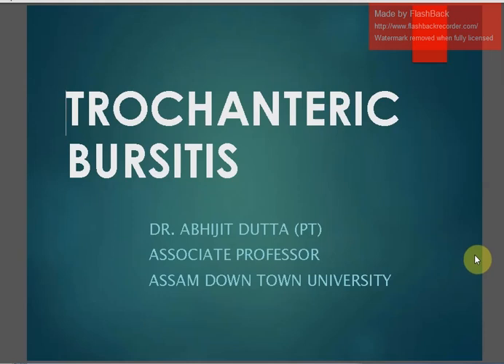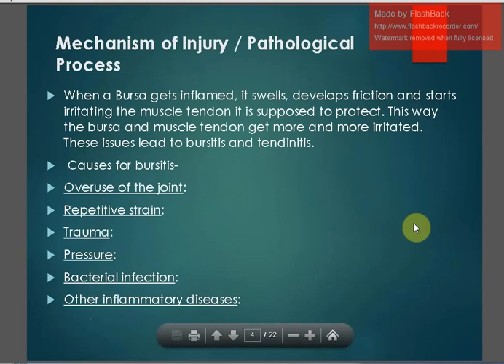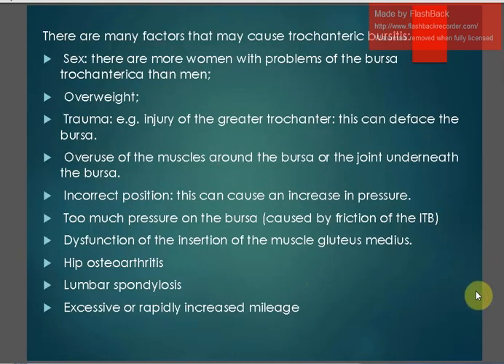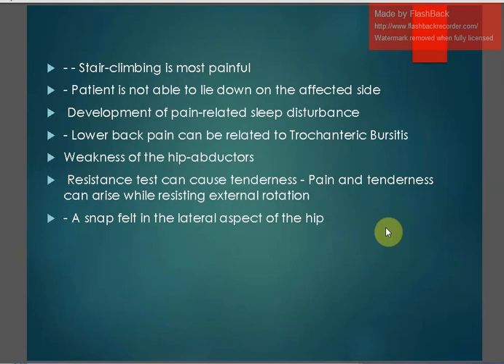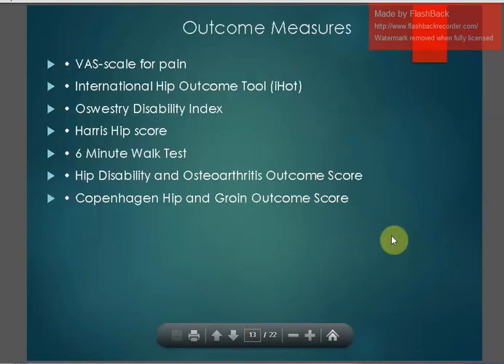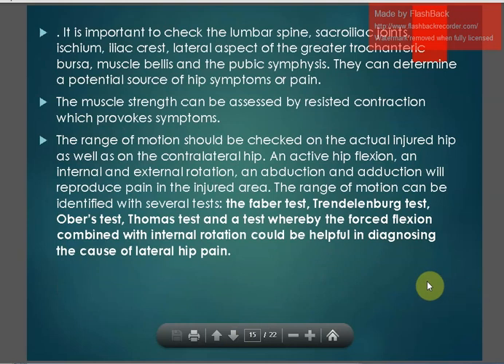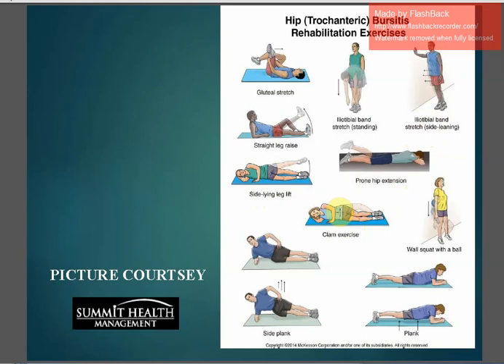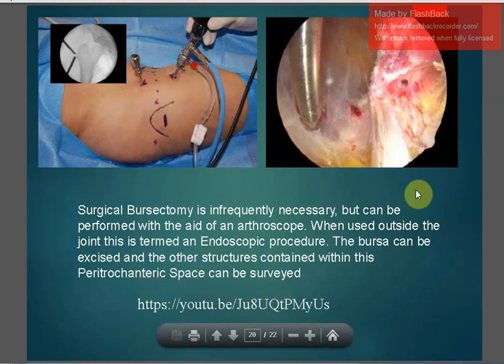TROCHENERIC BURSITIS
BPT Fifth Semester  Clinical Orthopaedics and Traumatology I

In this video explanation is done on TROCHENTERIC BURSITIS a painful condition on the outer aspect of the hip joint ..it's anatomy pathophysiology and management